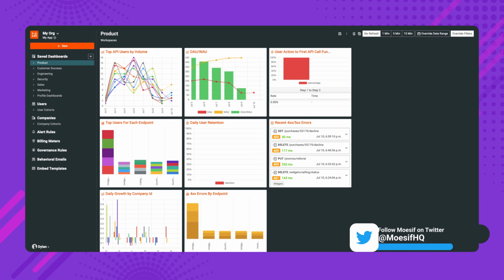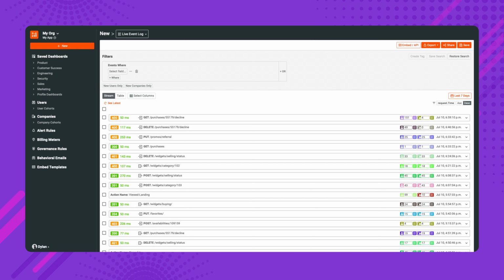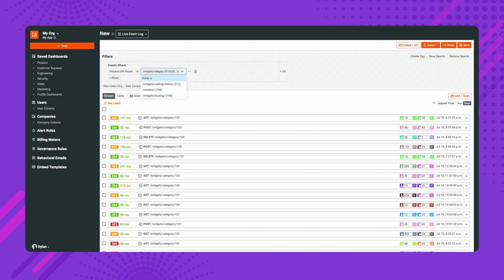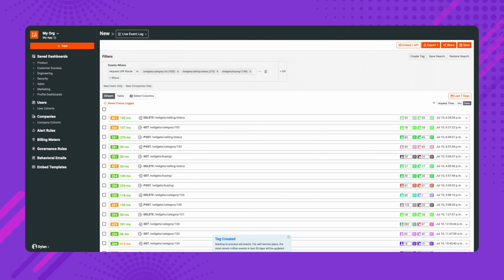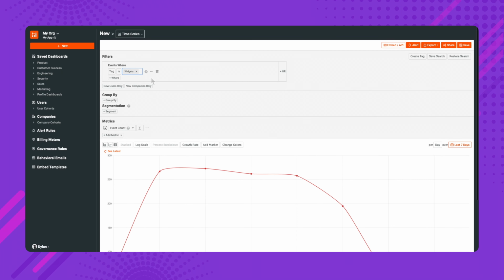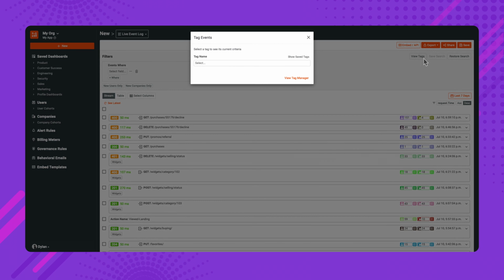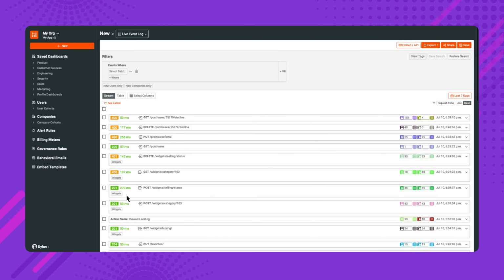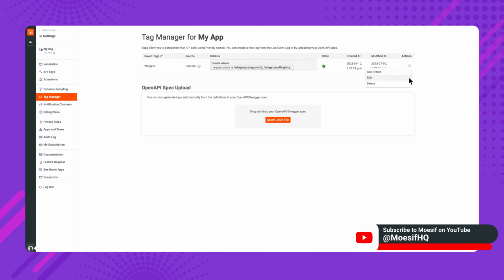Using Event Tags in Moesif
Sometimes you will want to group APIs together. This is especially true if a few different endpoints compose an API product. Join Matt as we dive into using Event Tags to group events together in Moesif.